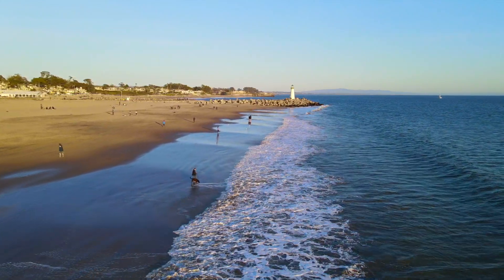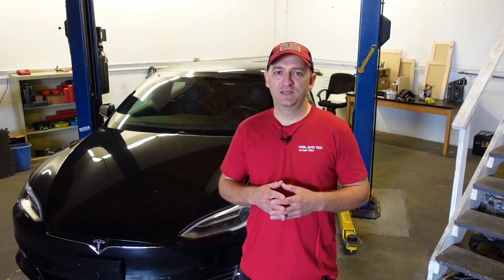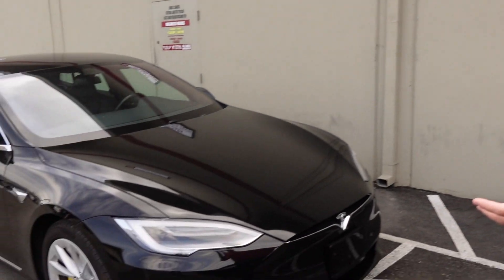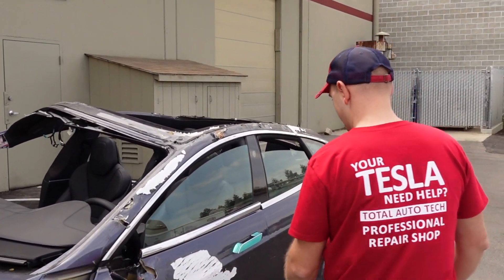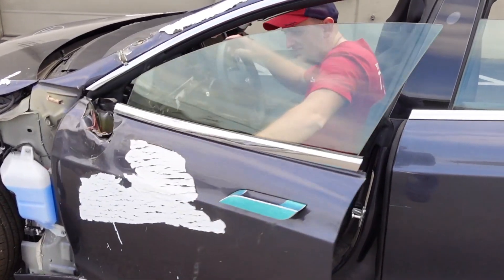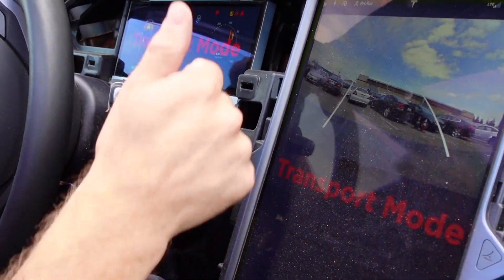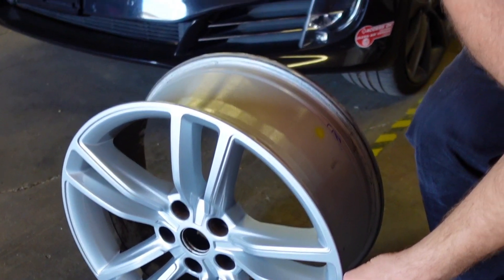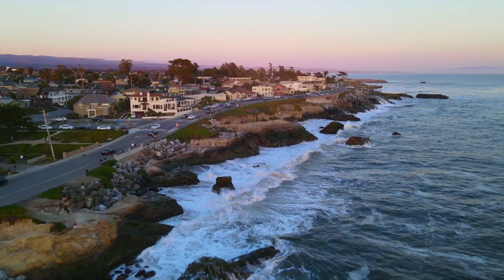Making our own diagnostic software for my Tesla. Intro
Hello guys, we have decided to try and see if we can make our own diagnostics software for Tesla Model S to use it on my own vehicle. We have to do everything from scratch. Hopefully you will enjoy our journey.